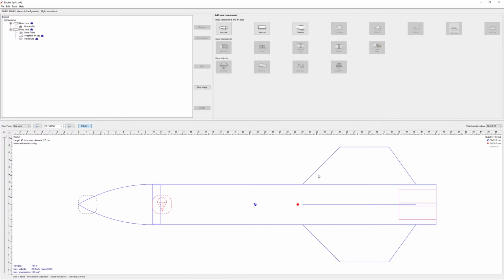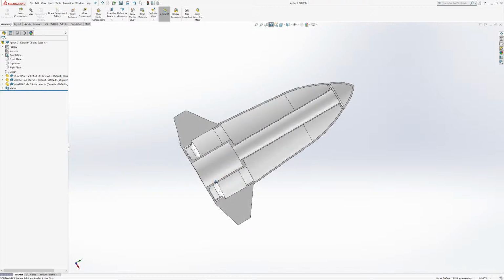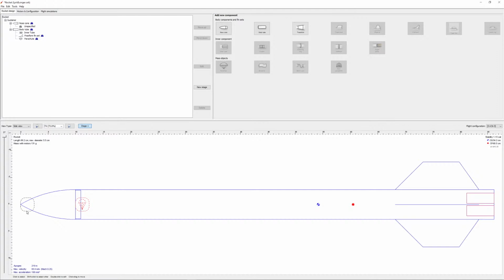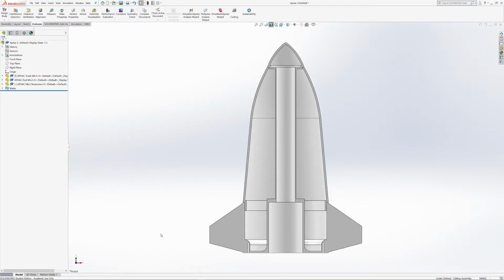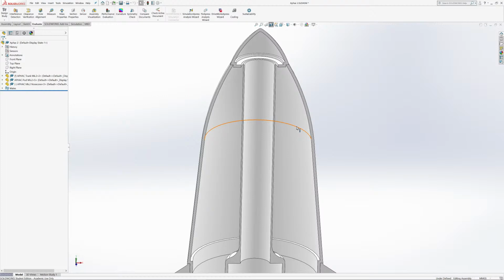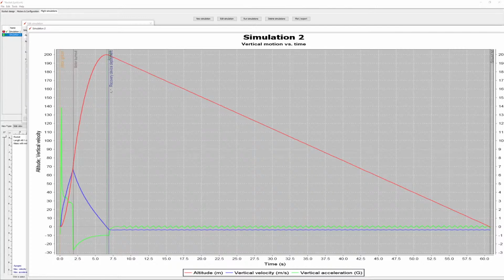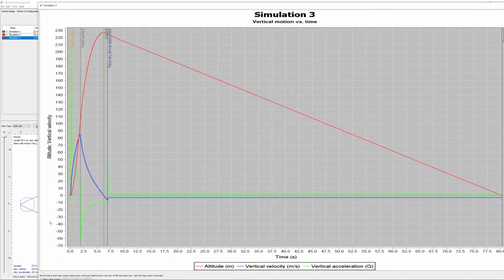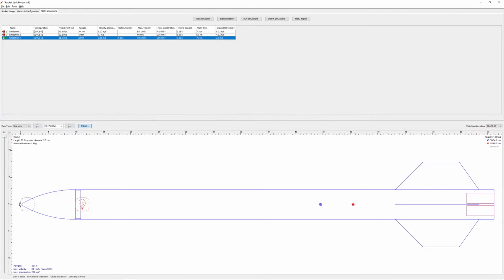4/3/21 Rocket Design Livestream- SolidWorks/OpenRocket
Live Design Changes to the Lyrid Meteor Test Stage multi engine rocket to add an upper payload stage and increase stability. Designing the APHAC cargo pod and simulating in OpenRocket and having fun as a community!